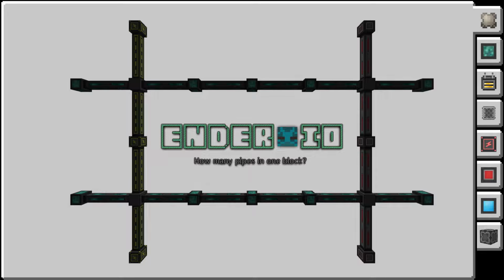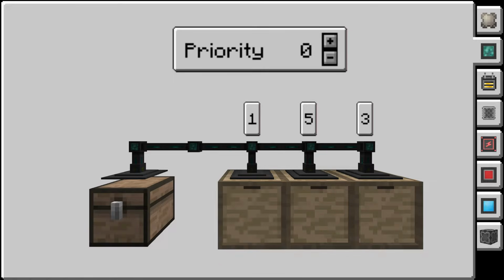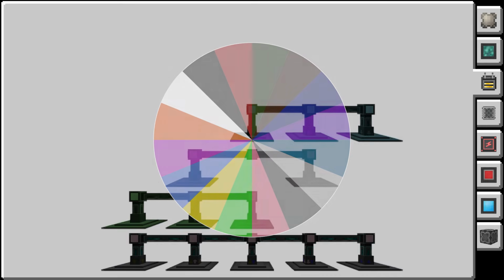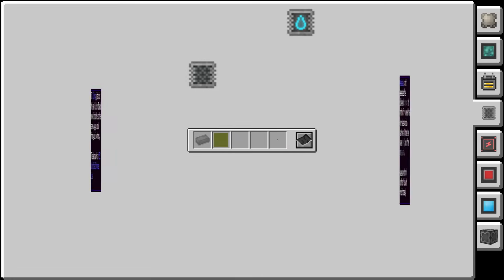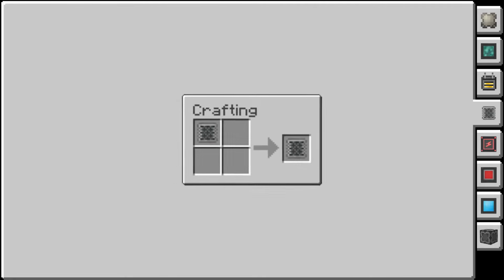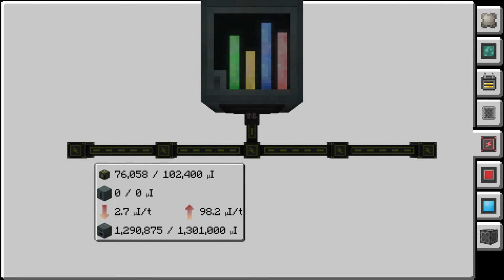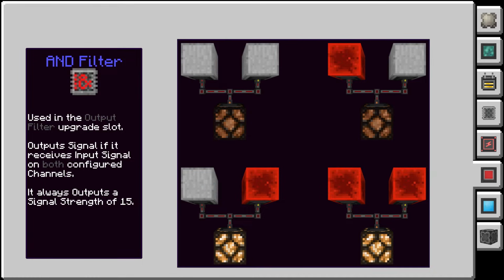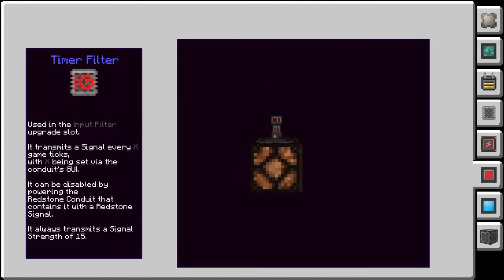EnderIO Conduit Guide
A simple guide that goes through EnderIO's conduit mechanics, with everything from channels to redstone gates.

First attempt at creating a youtube video, feedback is appreciated.

Timestamps
Intro: 0:00
Basics: 0:17
Channels: 1:52
Filters: 2:25
Energy Conduits: 3:55
Redstone Conduits: 4:25
Other Conduits: 6:07
Facades and Yeta Wrench: 7:36
Song Credits: 8:15